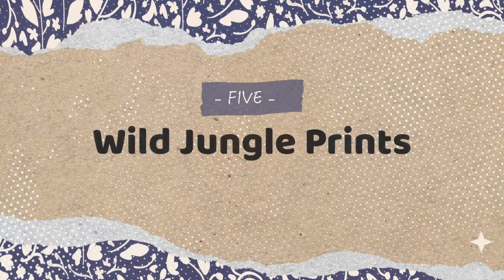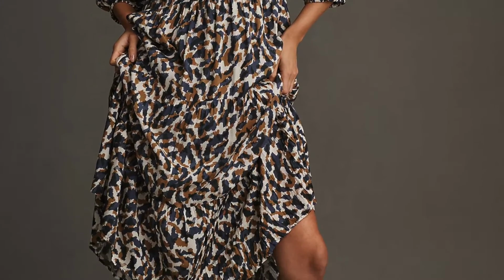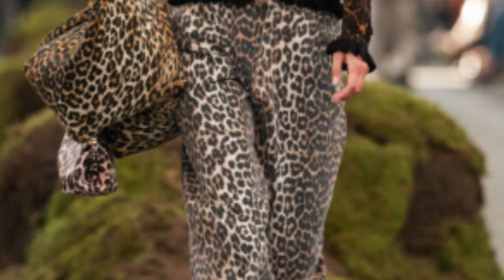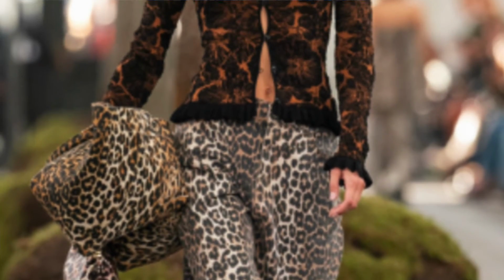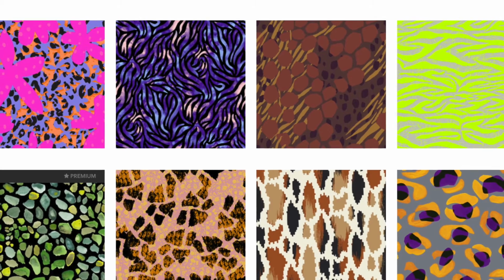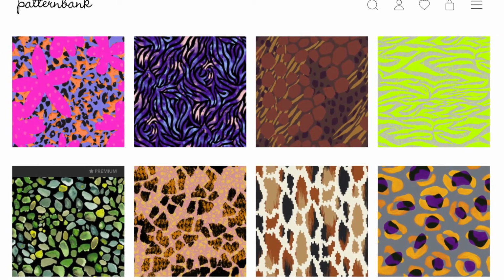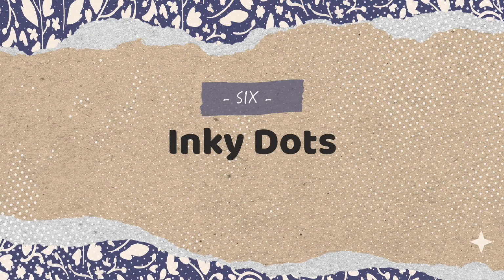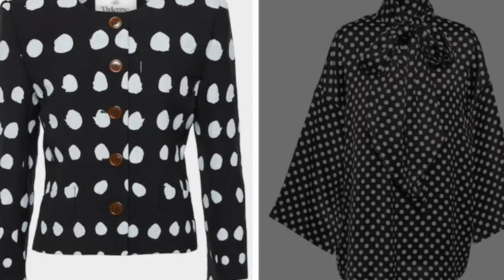The Creative Studio Design Analysis - Top 10 Surface Pattern Design Trends for 2024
This week I am sharing the second video in my 3 part Design Trend Analysis series for 2024.  This week we are exploring the top 10 surface pattern design related trends that I found in my research for 2024.

Time Stamps
Intro - 0:00
Retro florals - 1:40
Lovely Lace - 2:20
Traditional Geometric - 2:50
1980s chintz  -3:25
Jungle wild prints - 4:20
Inky dots - 4:39
Decadent Damask - 5:05
Playful Plaids - 5:26
Patchwork Patterns - 5:46
Natural world - 6:10
Outro - 6:54

** All videos and imagery courtesy of their original owners, unsplash, pexels and are used for the sole purpose of educational review **

Take my classes and try skillshare for 1 month free!